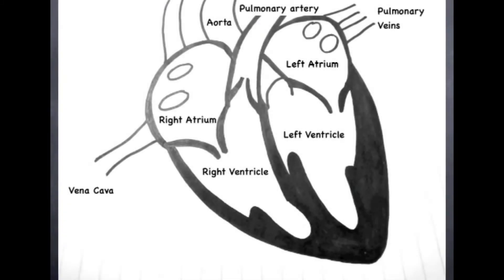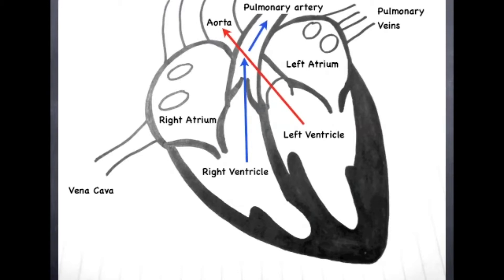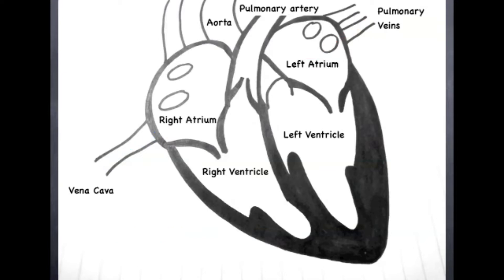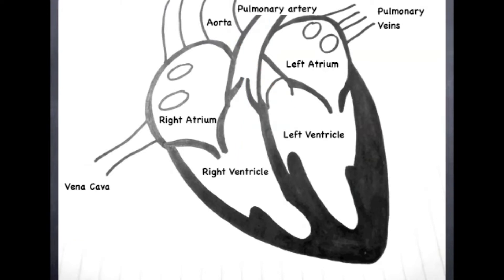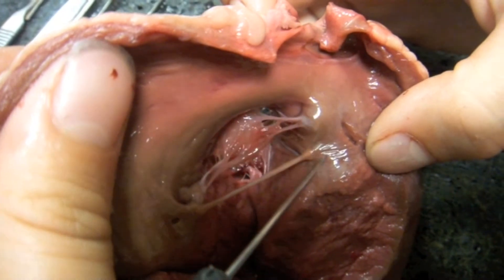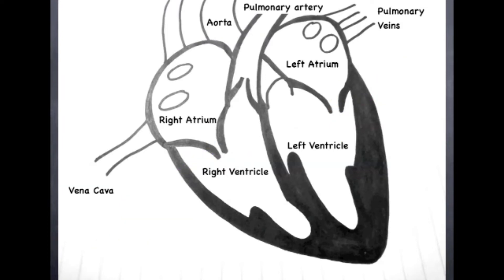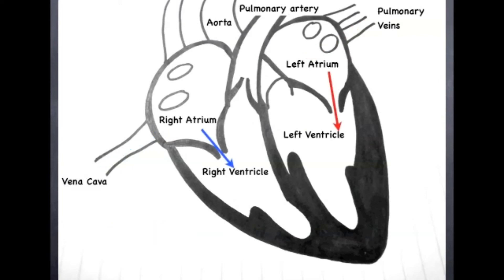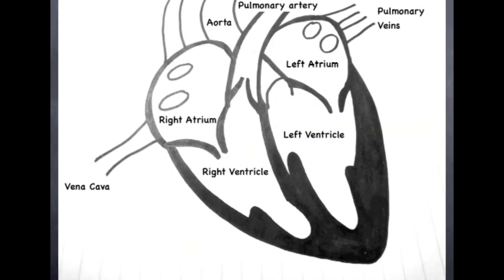6.2 Explaining the Cardiac Cycle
An explanation of the sequence of events during the cardiac cycle and what each of these events results in to allow blood to move through the heart.  This video is designed for the core IB Biology syllabus.